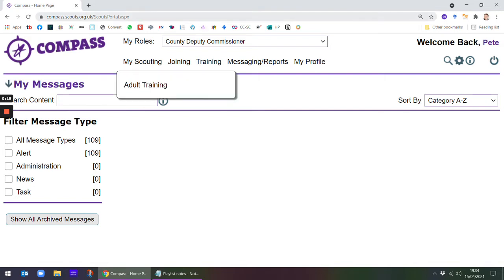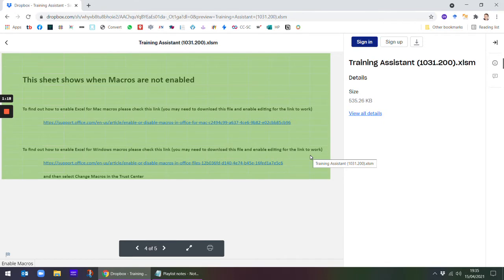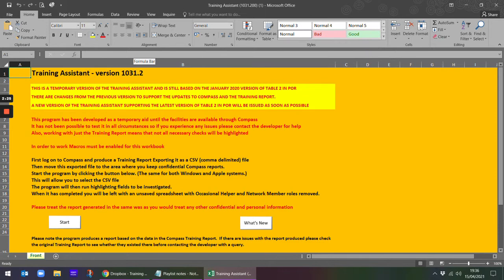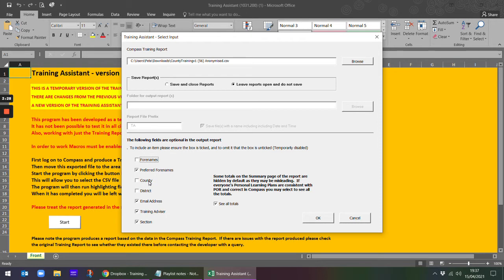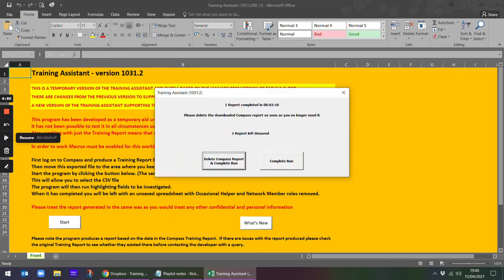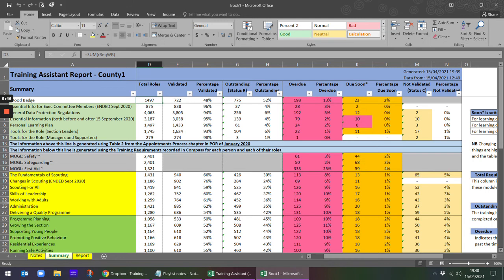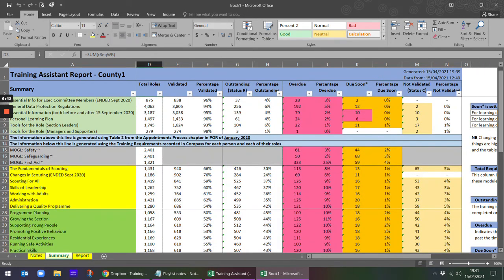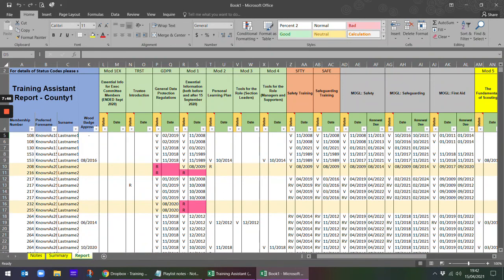Running the Training Assistant from the Compass Training Report